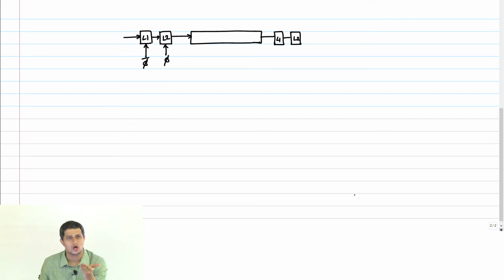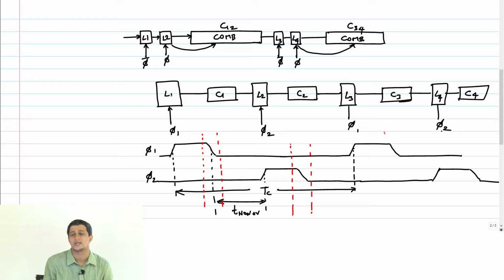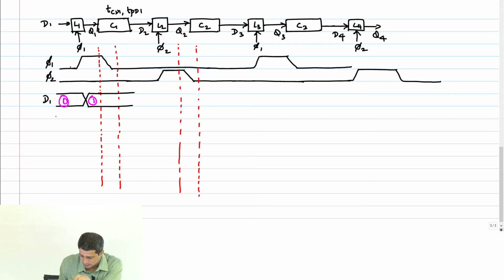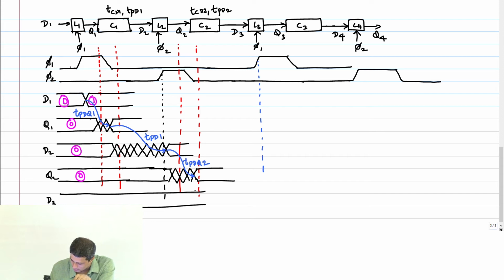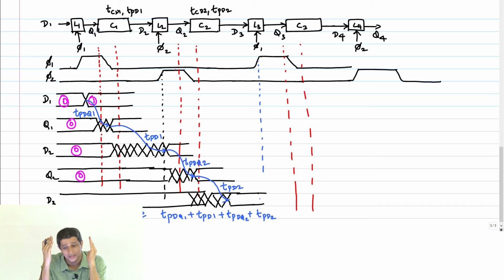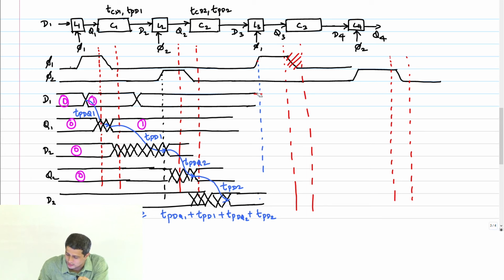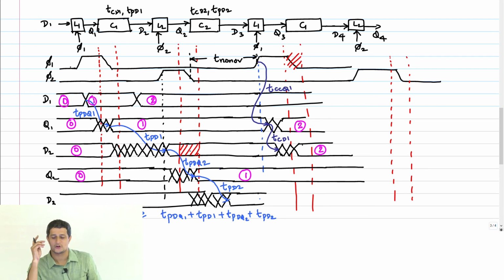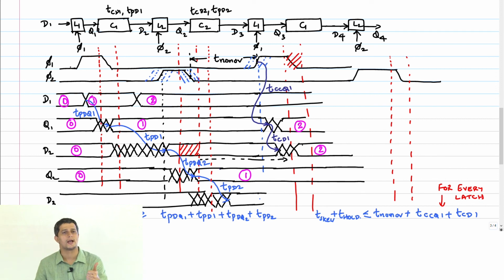SeqCkt - 11 - Latch - Max and Min Delay Constraints